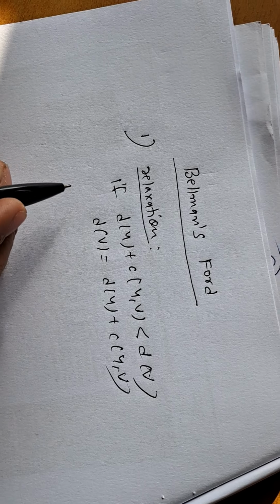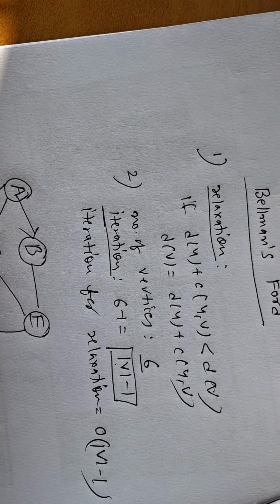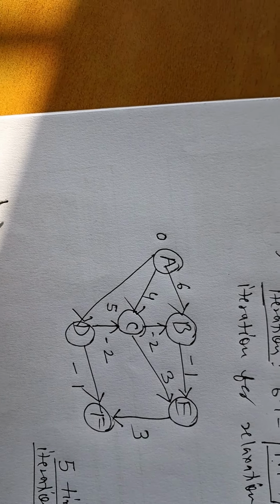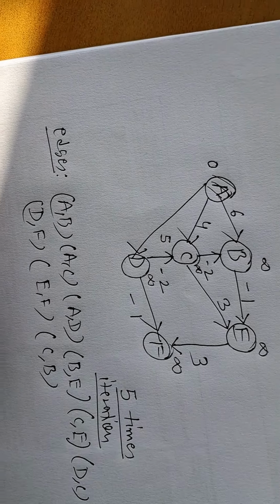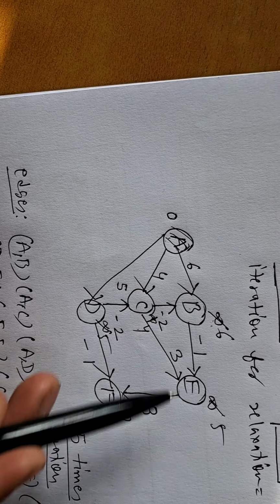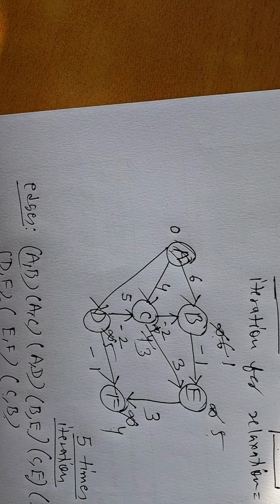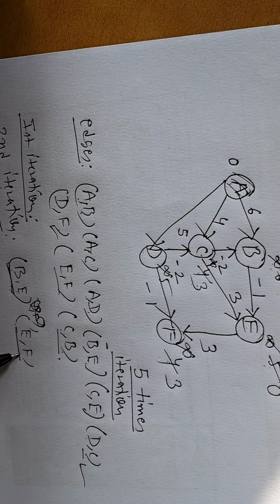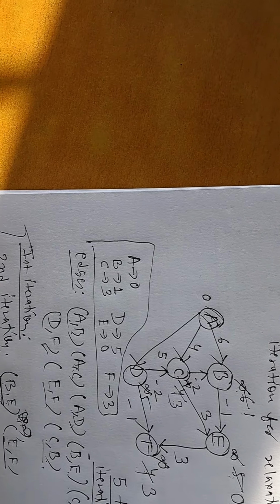Numerical based on Bellman-Ford Algorithm to support negative edge weight -full explanation